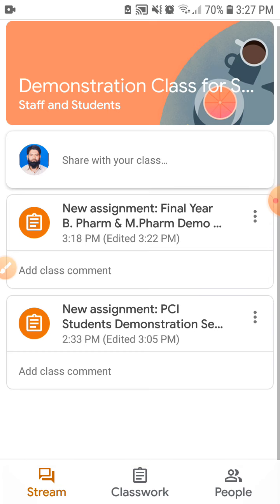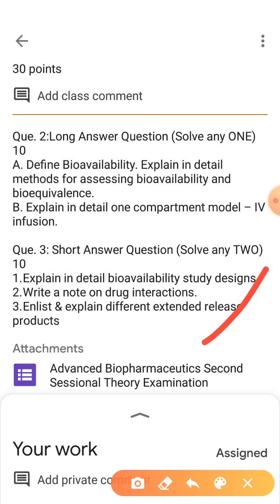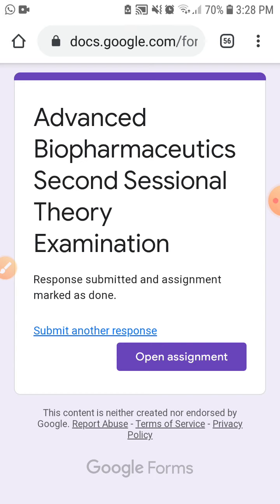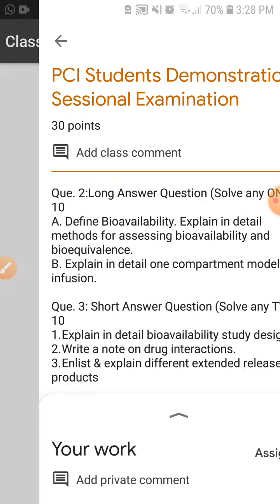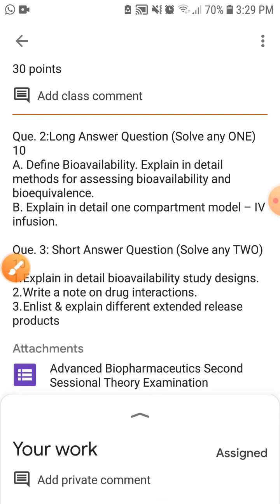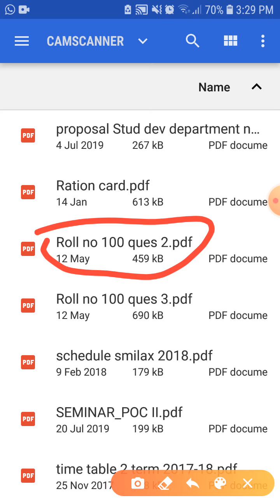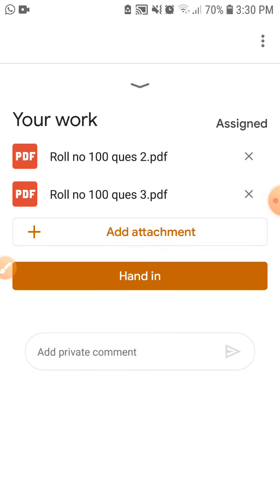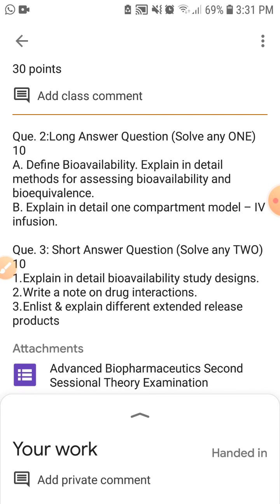Sessional Examination using Google Classroom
Examination using Google Classroom